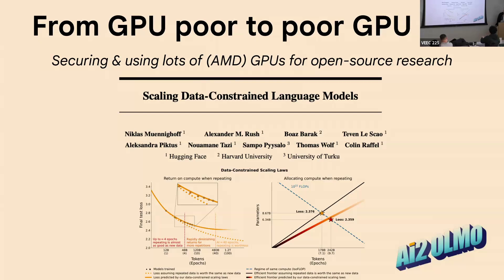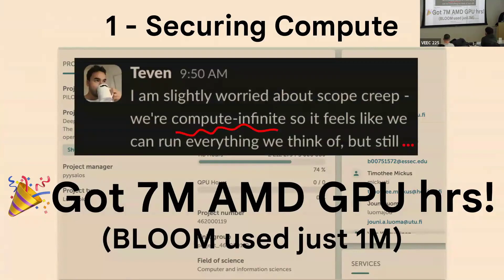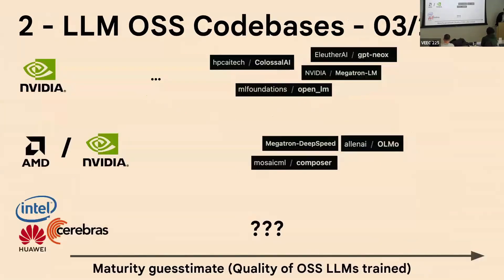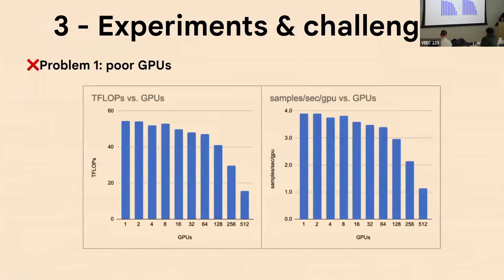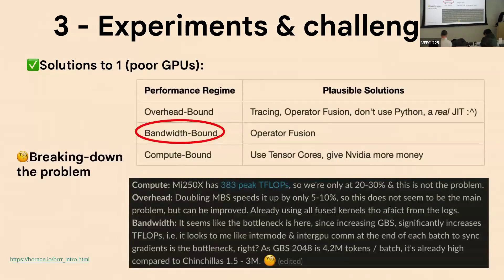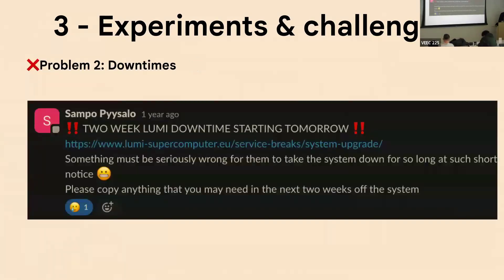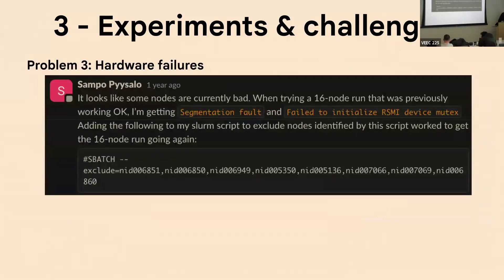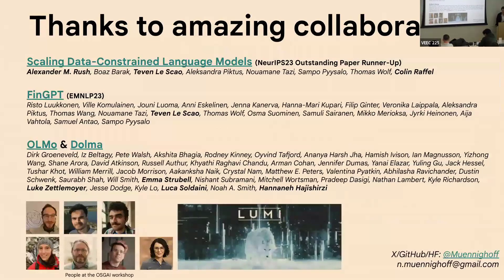Niklas Muennighoff - From GPU poor to poor GPU rich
Talk from the Open-Source Generative AI Workshop at Cornell Tech.